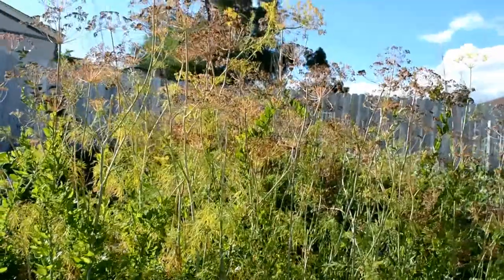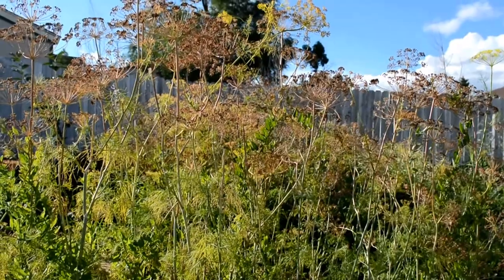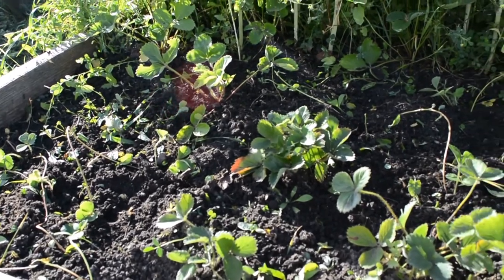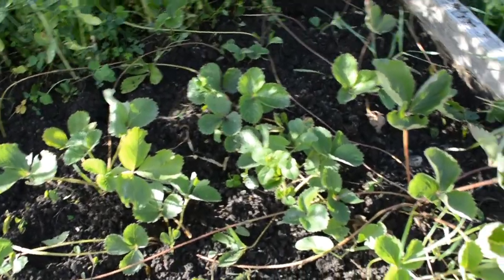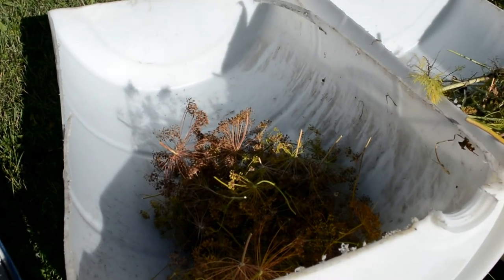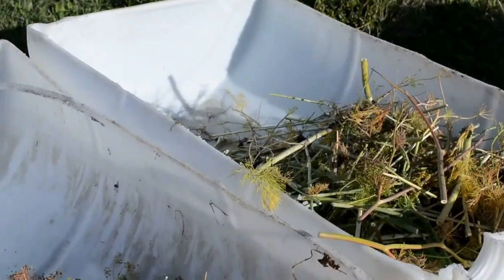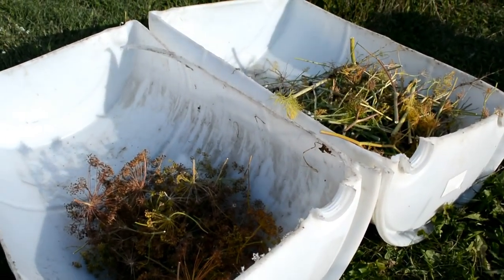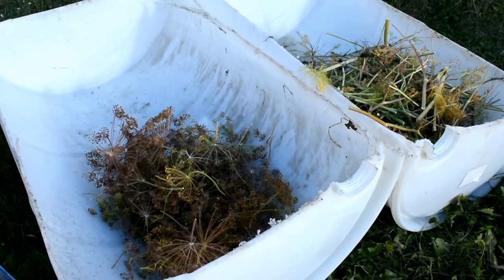How to Harvest Dill Plants and Seeds. Replant Next Year and Give as Gifts! Zone 4, Our Garden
See how we harvest our dill and separate everything out at the end of the season.
You are all rays of sunshine lighting our way, we appreciate you all! Have a beautiful day!